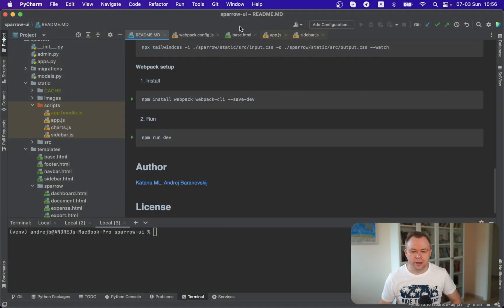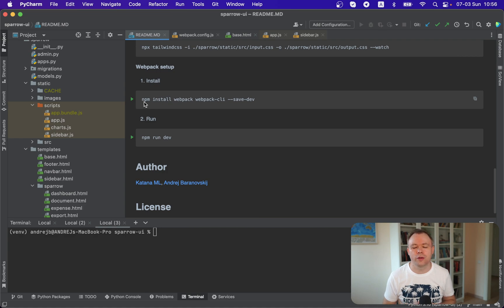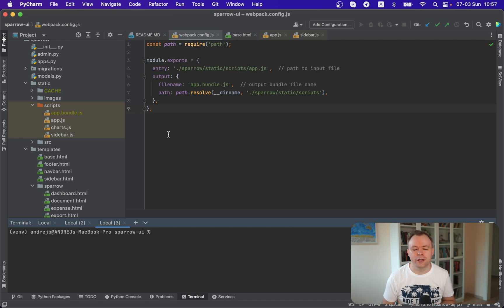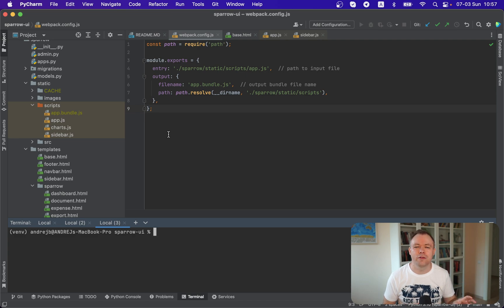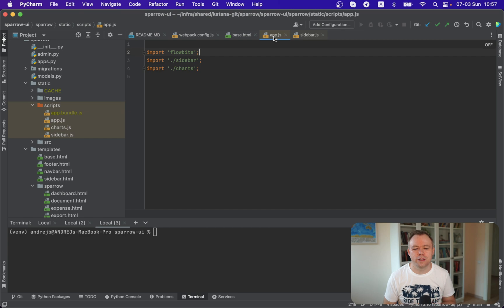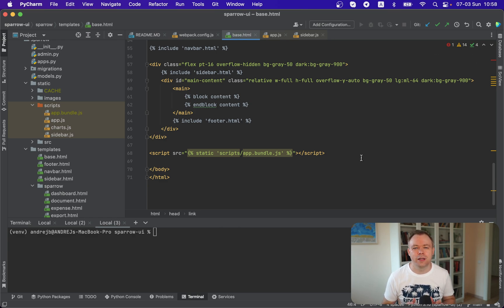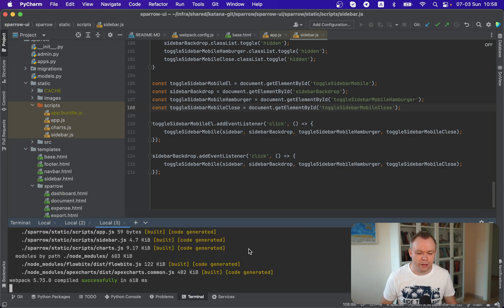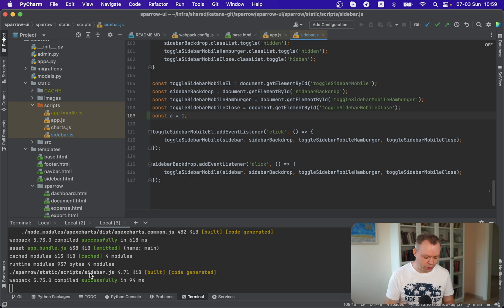MLUI: Webpack, Django, JavaScript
This quick video explains how to run Webpack inside Django project to package JavaScript files into a single bundle.

0:00 Introduction
1:31 Webpack setup
2:13 Webpack config
3:13 JS entry file
3:34 JS import in Django HTML
3:56 Example
4:33 Summary